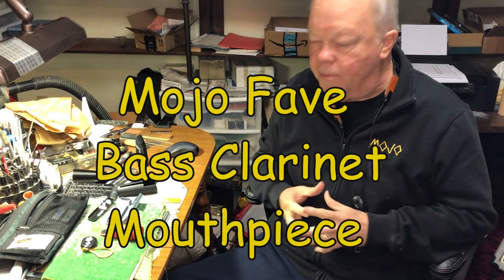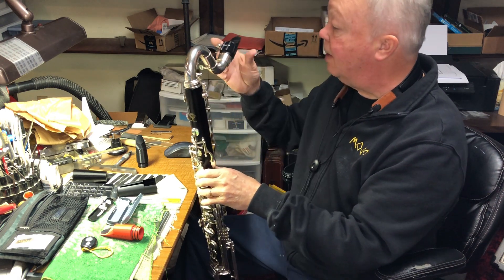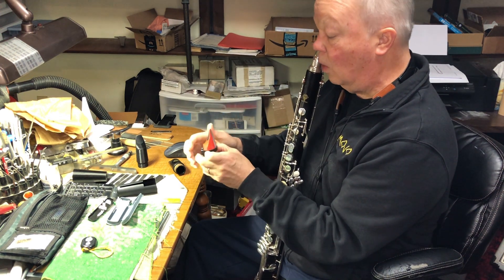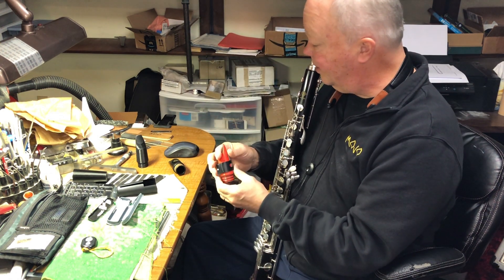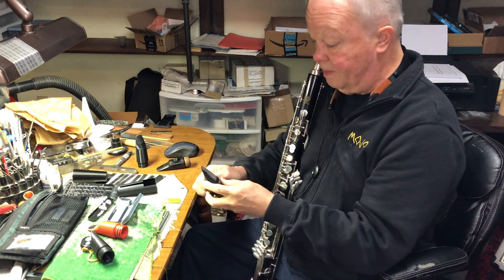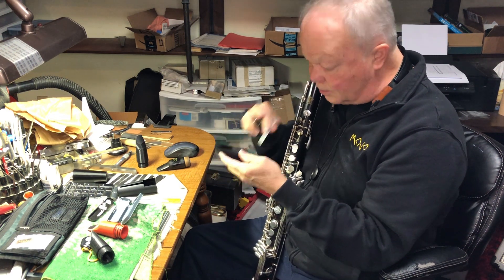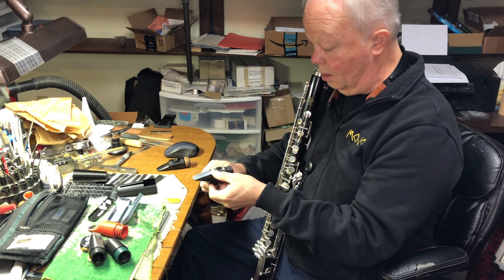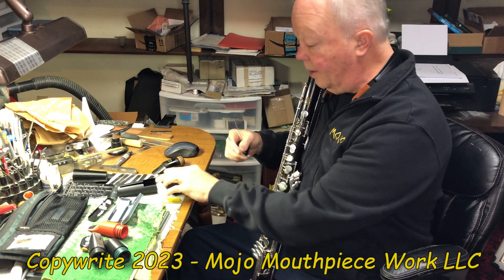Mojo Fave Bass Clarinet Mouthpiece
Play testing my 3D printed copies of a Fobes San Francisco AP mouthpiece vs the original.  I'm using a Selmer 37 bass clarinet and a Legere Euro Cut 2.50 bass clarinet reed.   I also have a variation for Yamaha bass clarinets so you can push you neck in ~1/4" more.

0:47 Fobes San Fran AP
2:25 Mojo Fave Red
3:21 Mojo Fave Black
4:16 Mojo Fave Black #2
6:10 Mojo Fave Black for Yamaha BC

These are available for sale.  See them listed at MojoMP.com

Mojo Mouthpiece Work LLC